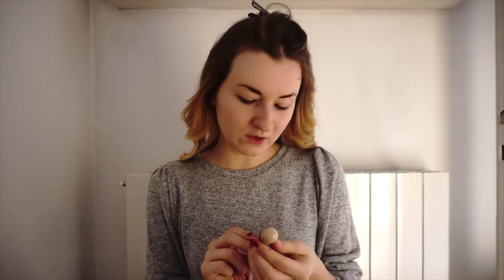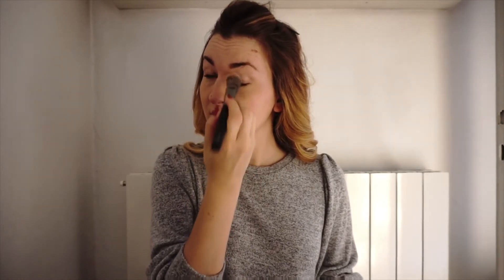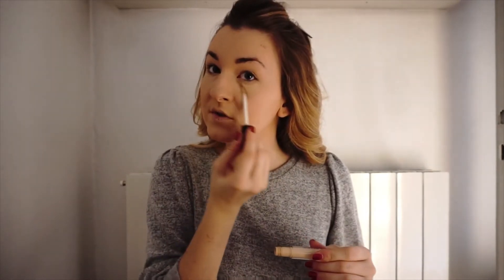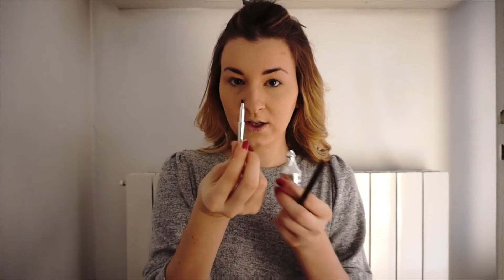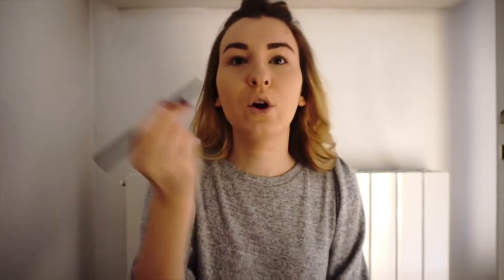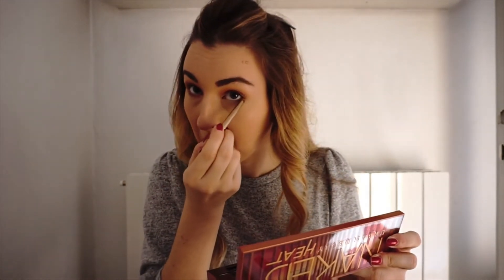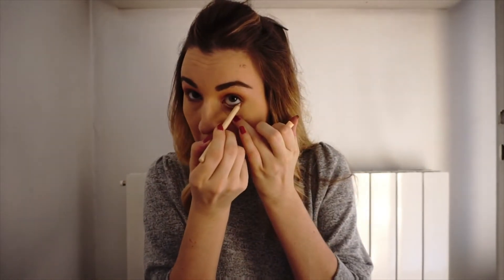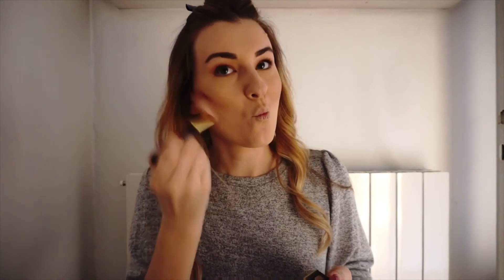GetReadyWithNatasa: My morning makeup routine